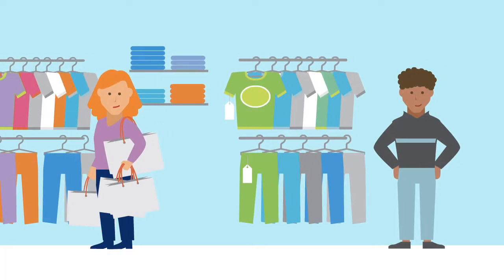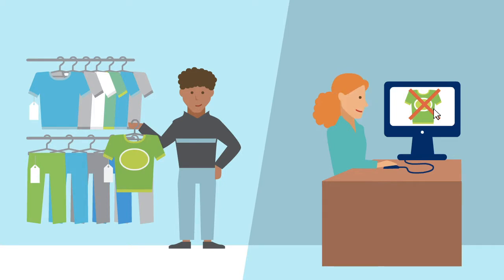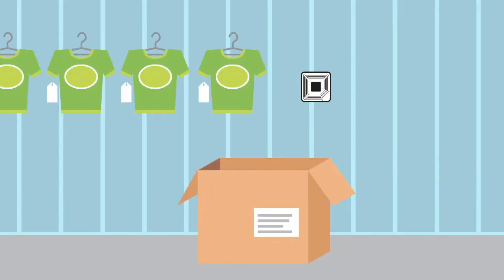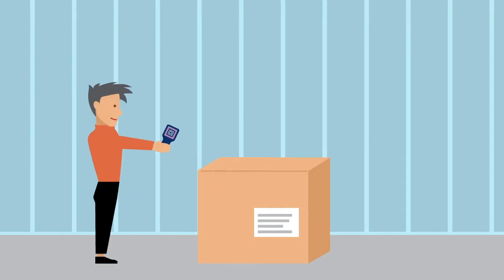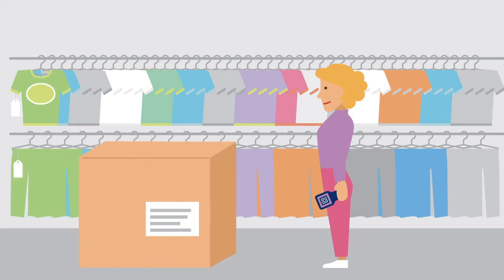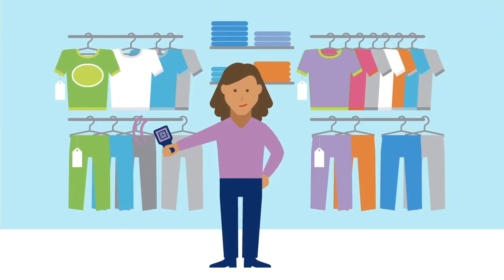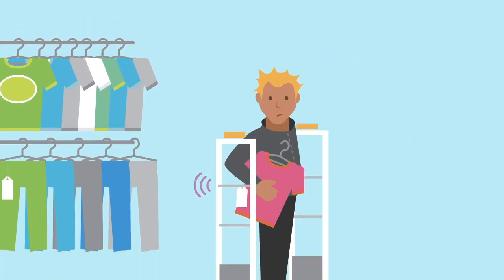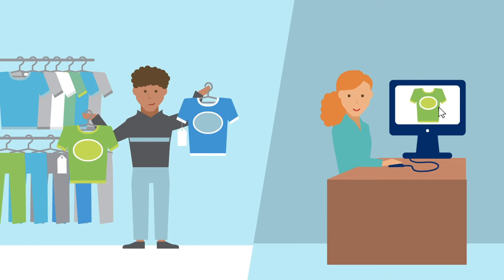RFID in fashion – For reliable stock management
In the fashion industry consumers buy products in shops and online, 24 hours a day. That is why retailers and suppliers require up-to-date stock information, so consumers will never have to face an out-of-stock. Reliable stock levels start with RFID. This a technology to quickly scan, identify and track products.